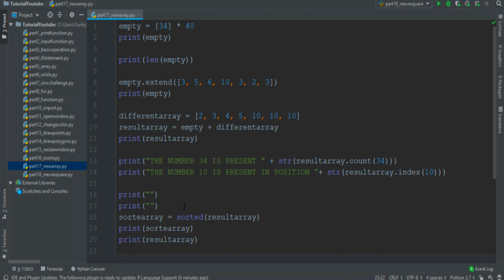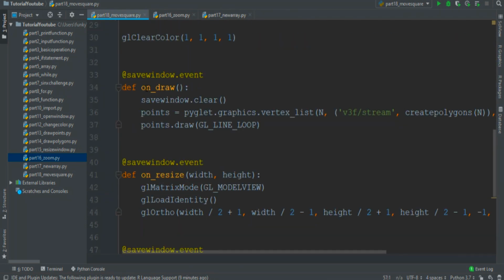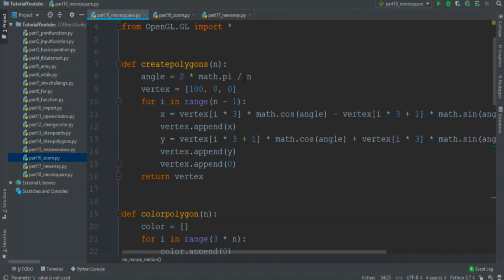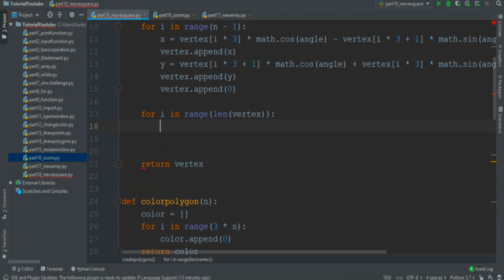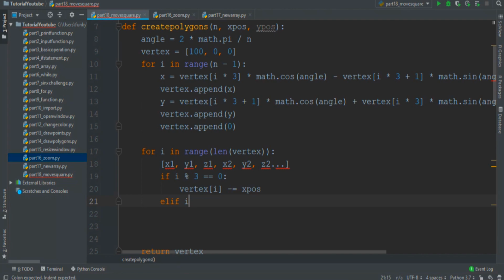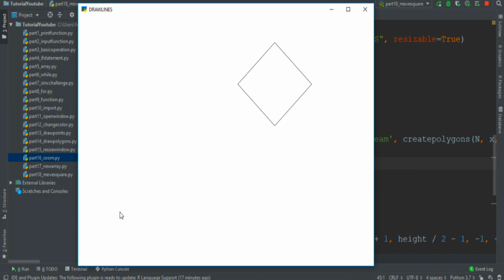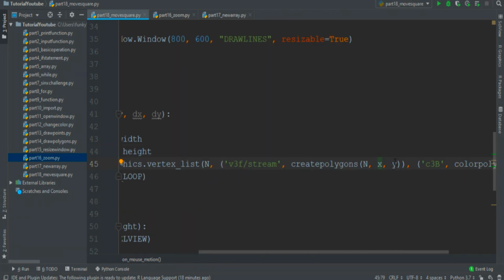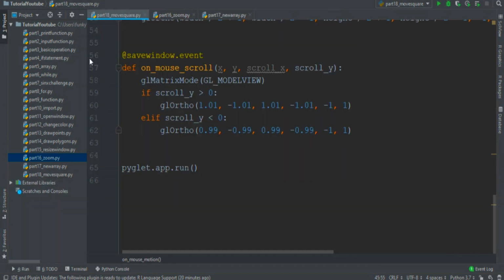Python tutorial 2019 #18 MOVE POLYGONS WITH PYGLET!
Today I'll teach you how to use your mouse input to move whatever you want on your pyglet window.